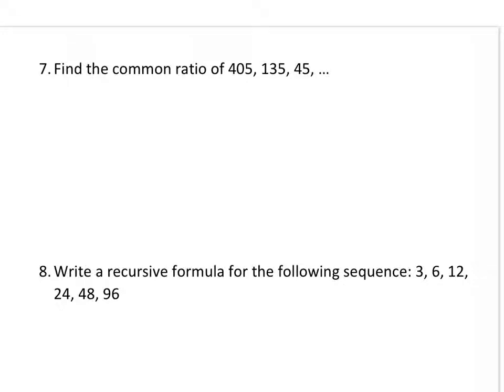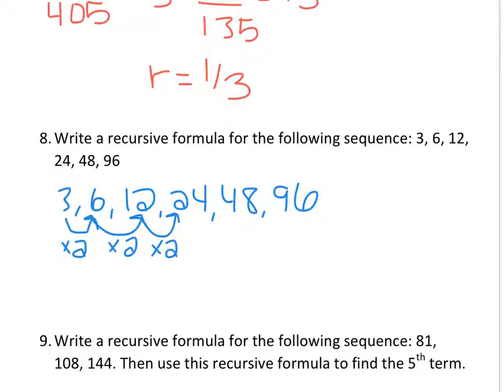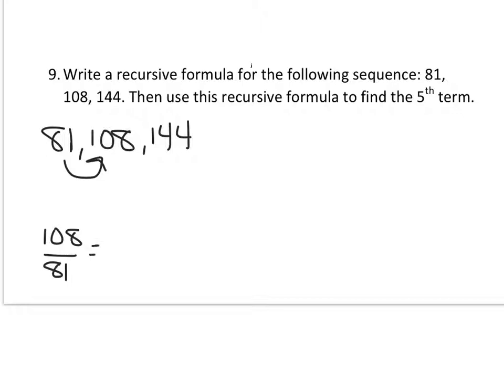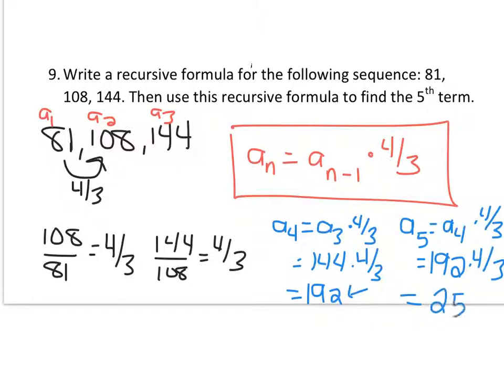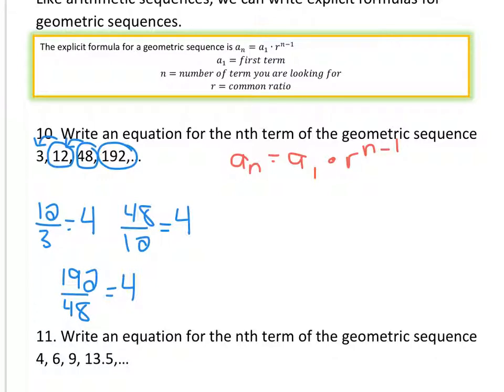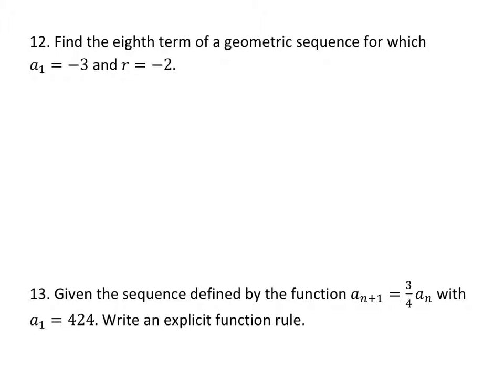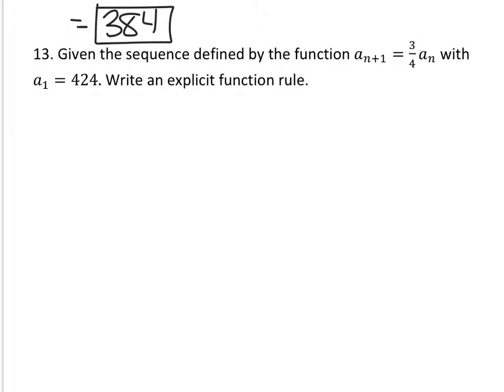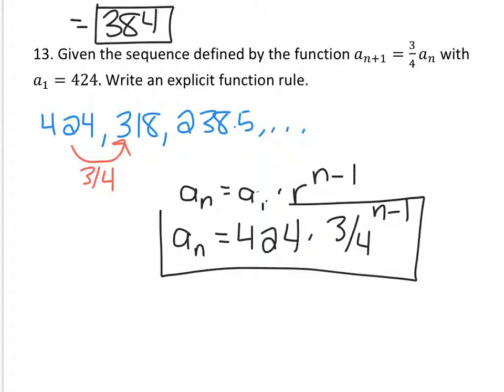sequences video 3